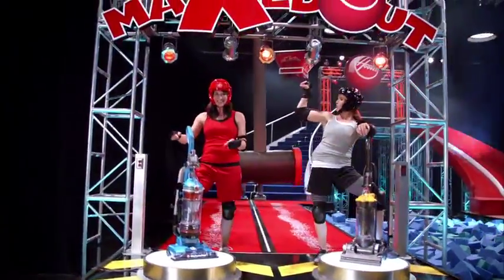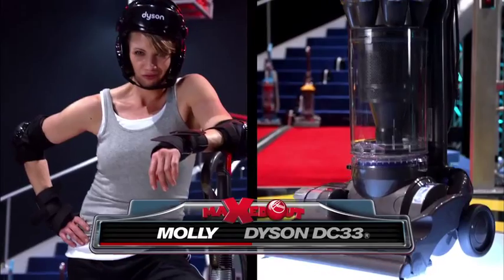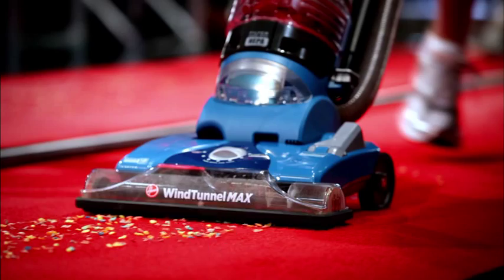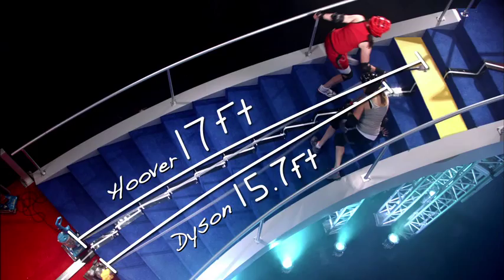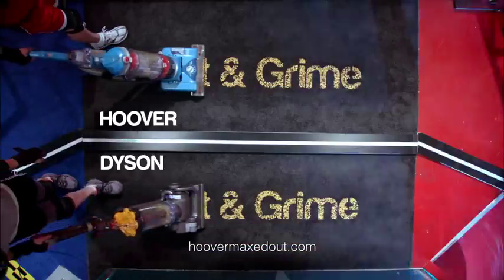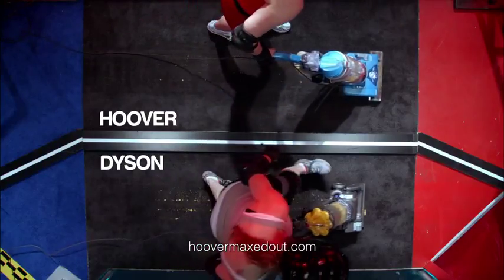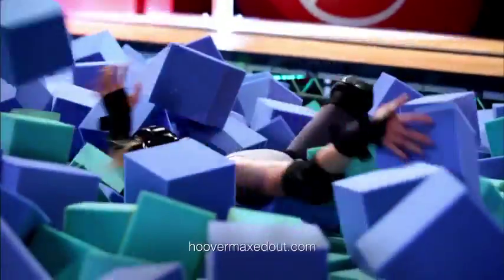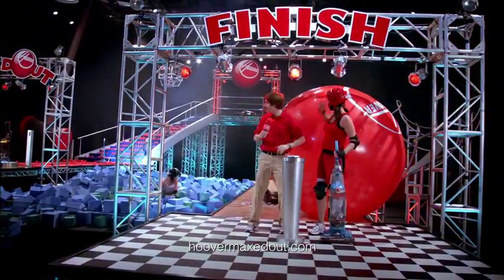Hoover MaxedOut Mega-Match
The WindTunnel Max MultiCyclonic is the newest vacuum from Hoover touting the best all around features: The widest nozzle, the longest cord rewind, the most cyclonic filters, etc., etc.

To show this, our MaxedOut Mega-Match pits the Hoover WindTunnel Max MultiCyclonic vs. the competition in no holds barge "Wipeout" style obstacle course.

The TV spot is backed by a microsite where an extended version can be watch, more can be learned, and of course, the all important purchase, can be made.